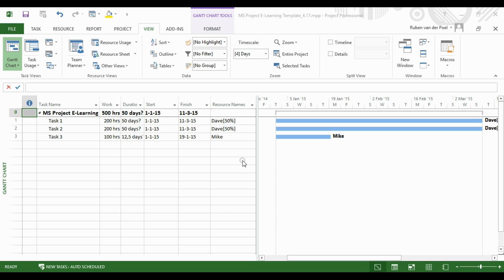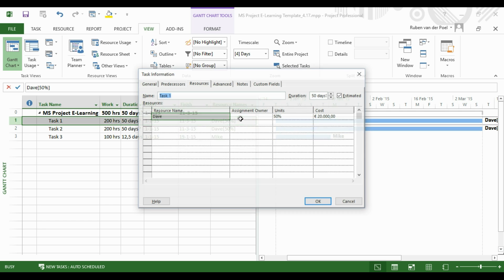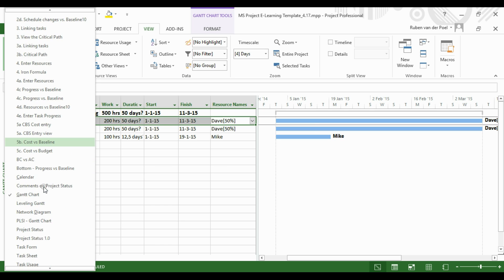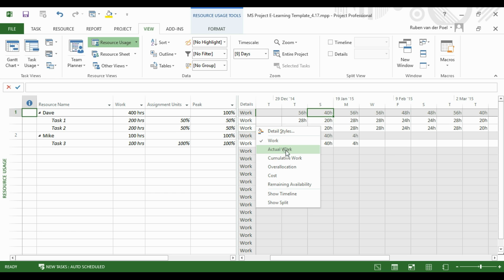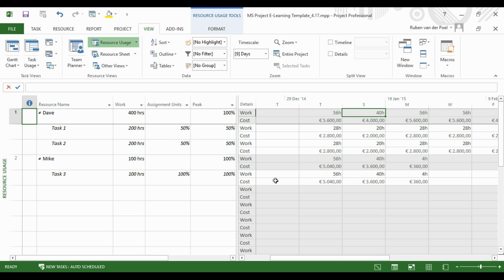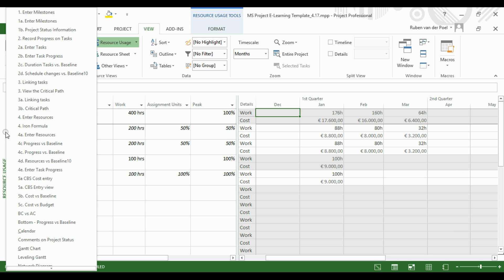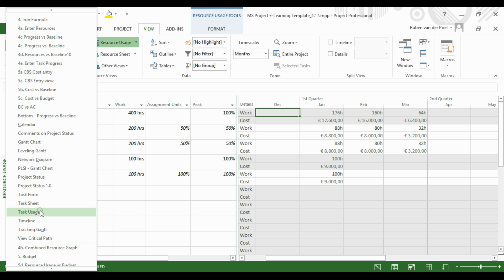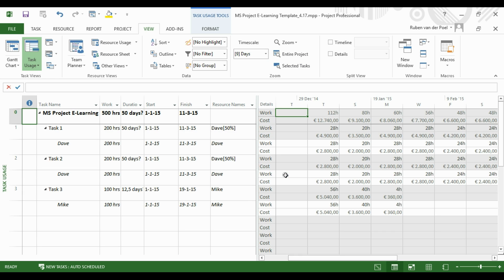The resource usage and task usage view in Microsoft Project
When to use the resource and task usage view?